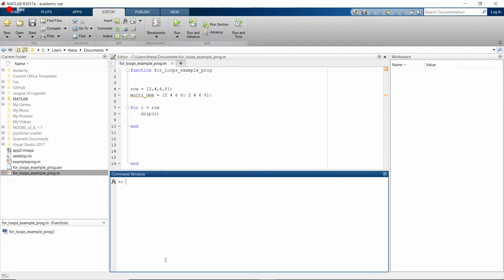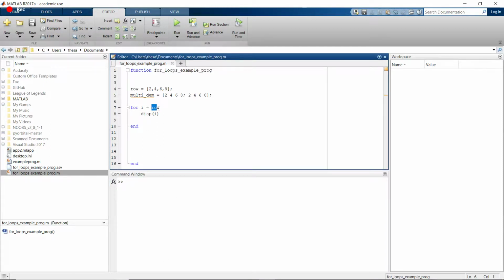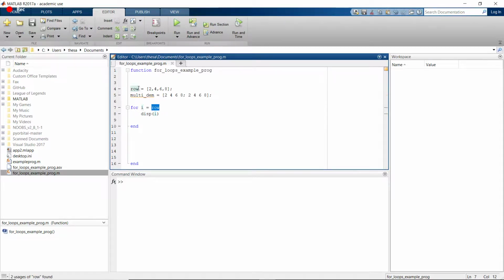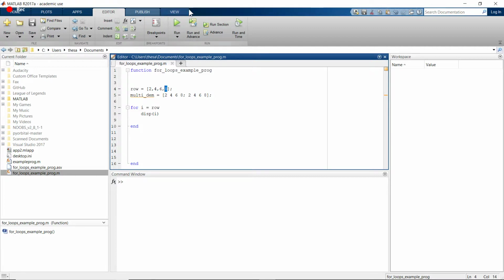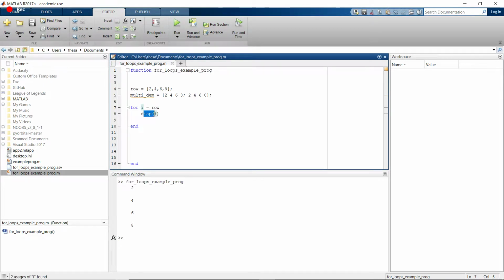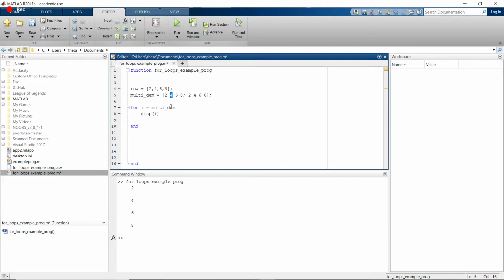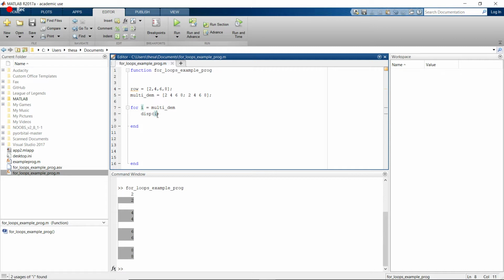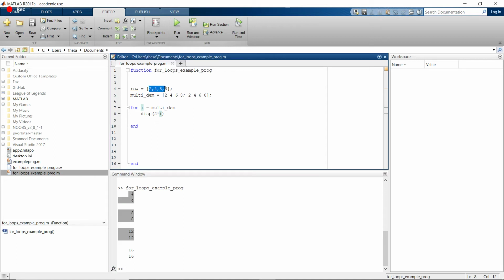Iterating Over a Matrix With For Loops in MATLAB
This video describes how to iterate over the elements of a matrix using a for loop.